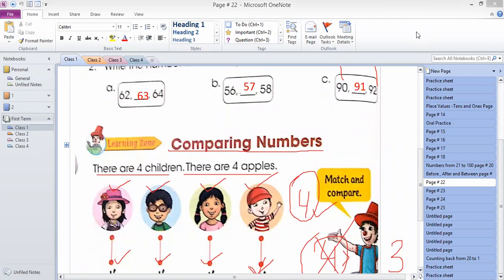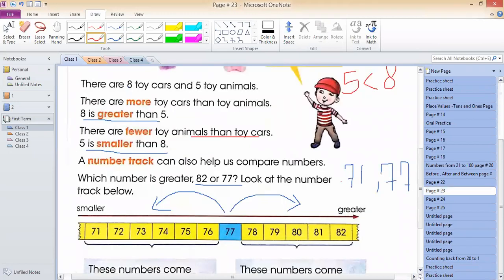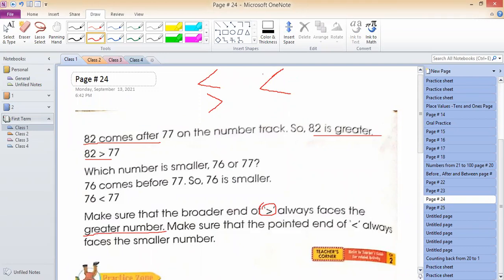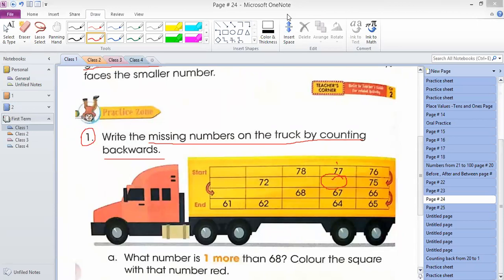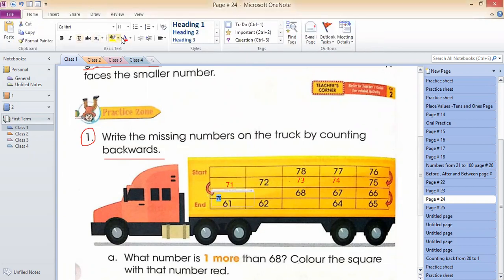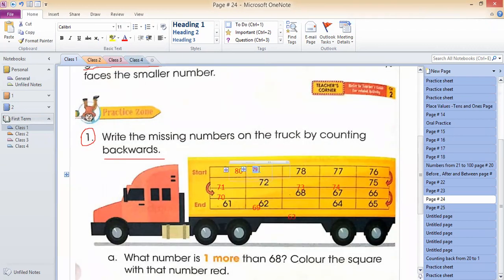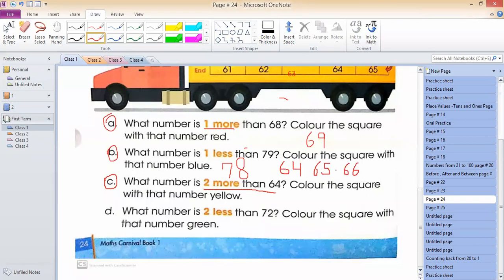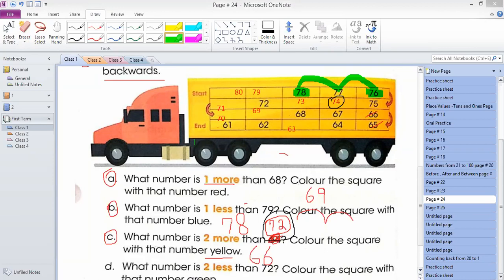Math lesson 18 for Grade 1 Mathematics | 21-9--2021